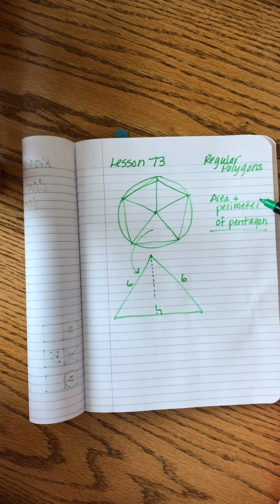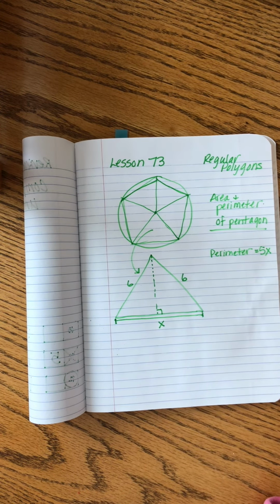Saxon Advanced Mathematics | Lesson 73